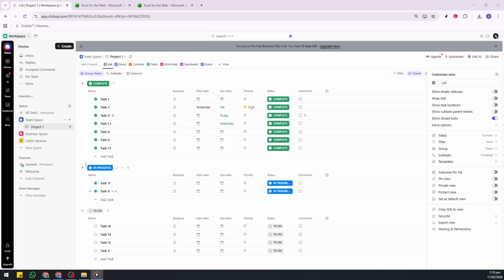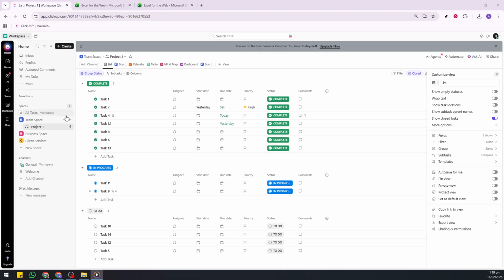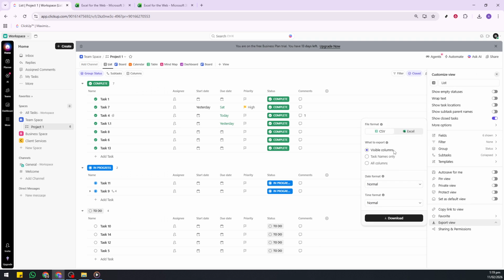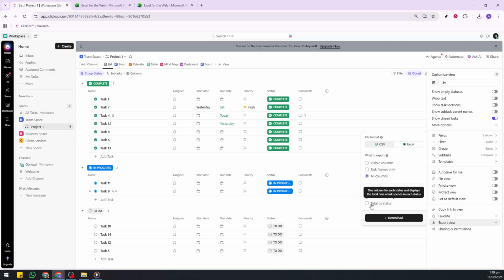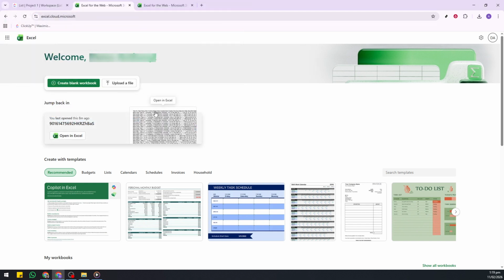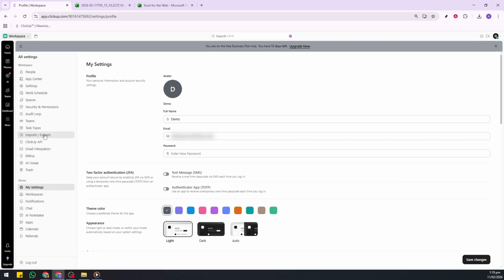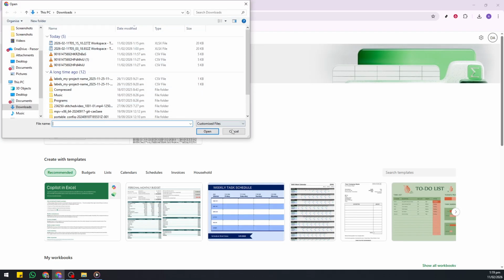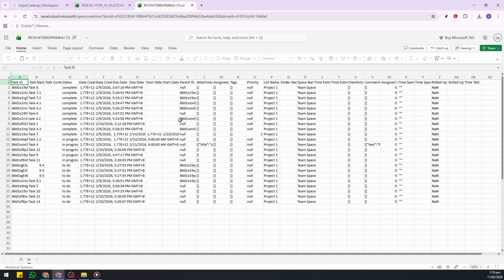How To Export in ClickUp Tutorial [Quick Guide]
How To Export in ClickUp Tutorial